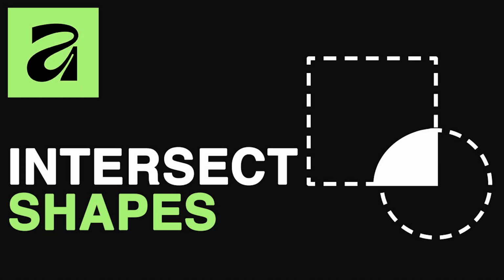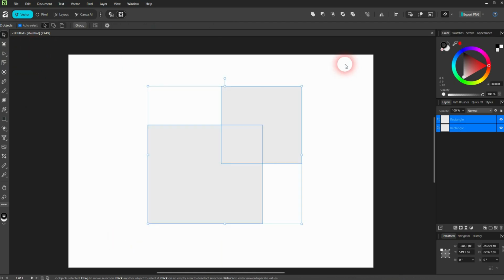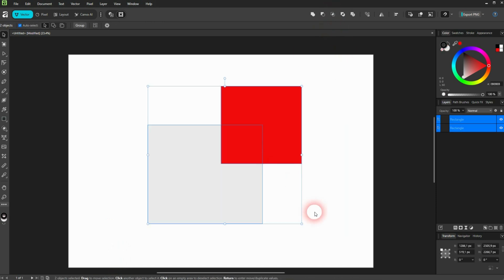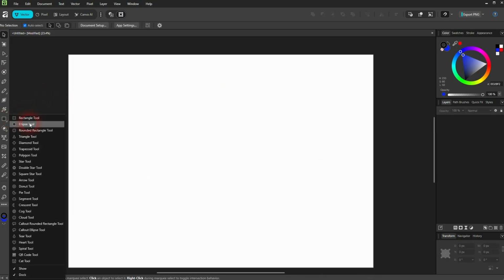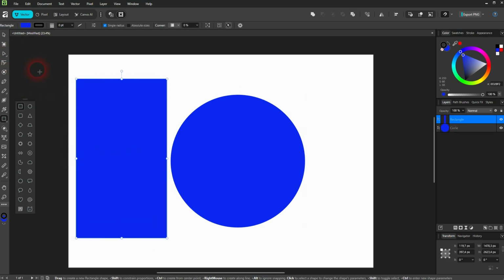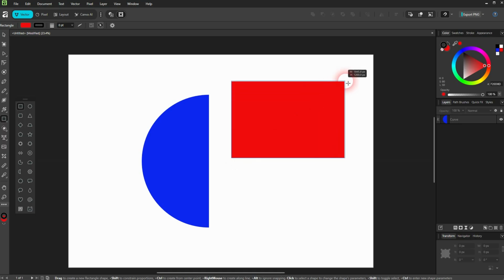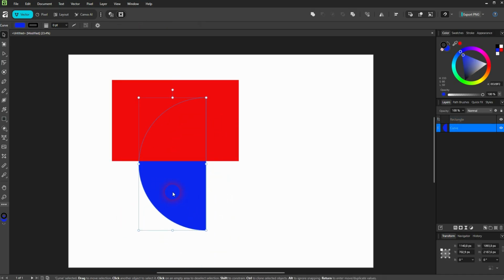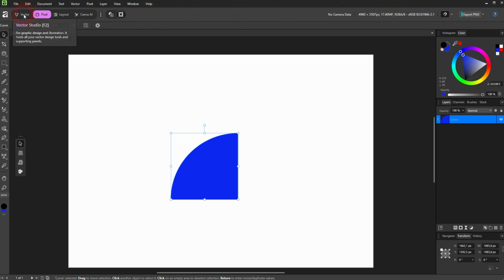How to Intersect Elements in Affinity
Learn Affinity in 365 days - day 27: In this tutorial I'll show you how to intersect elements in Affinity.